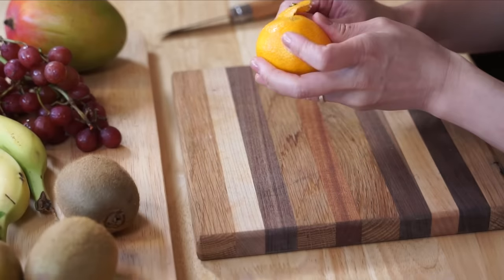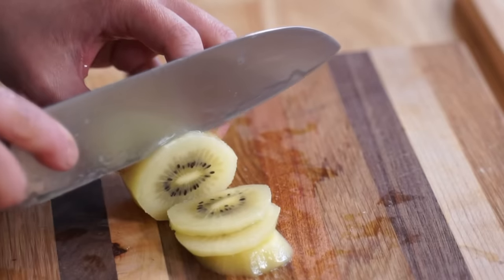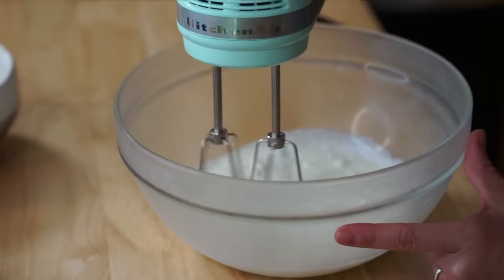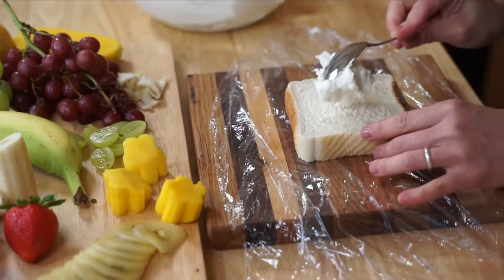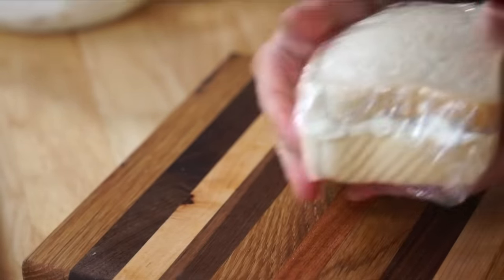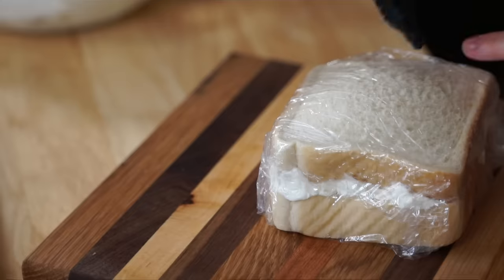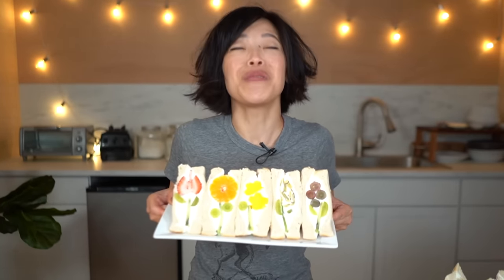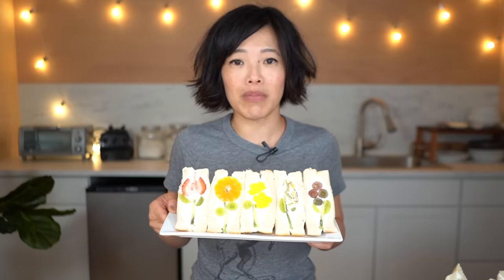FRUIT SANDO -- Japanese Fruit Sandwich Recipe Test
These fruit and cream-filled sandwiches reveal flowers when you cut them in half!!! They're SO stinkin' cute, so let's make them! 🍓🍊🍌🥝🥭🍇

You've made it to the end -- welcome!  Comment: "I think I had too much coffee." 😵‍💫